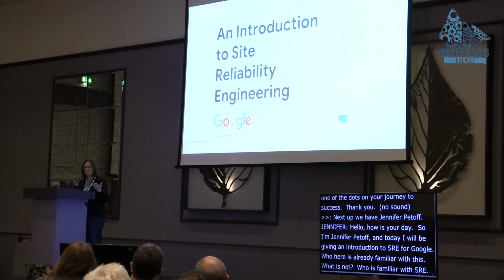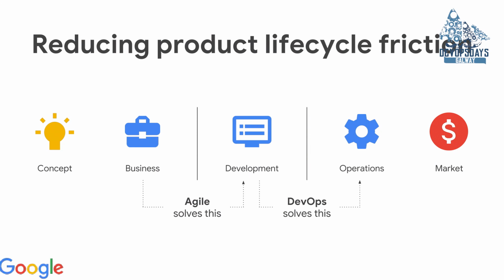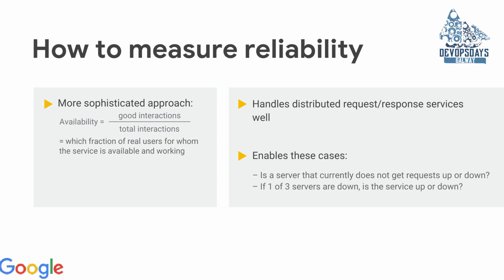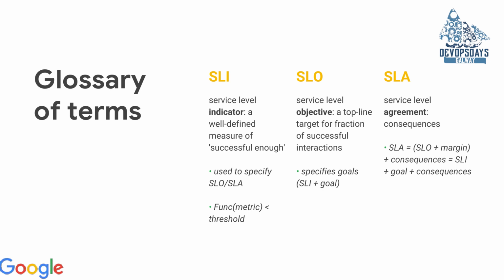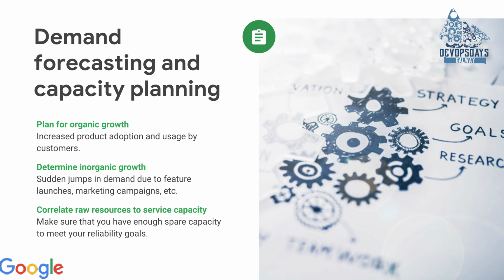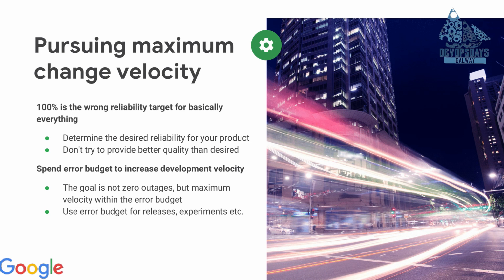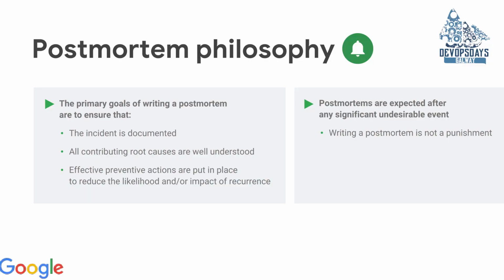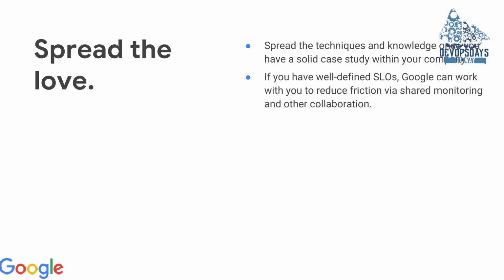An Introduction to Site Reliability Engineering at Google - Jennifer Petoff